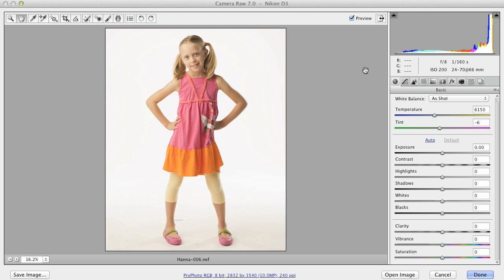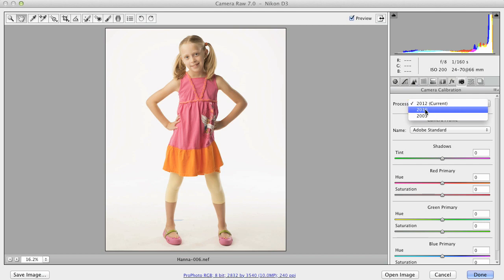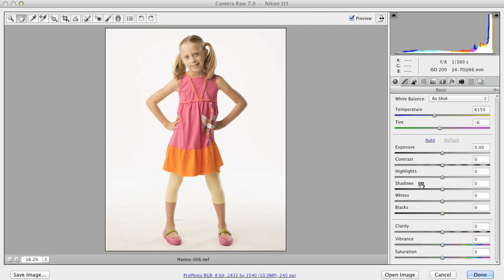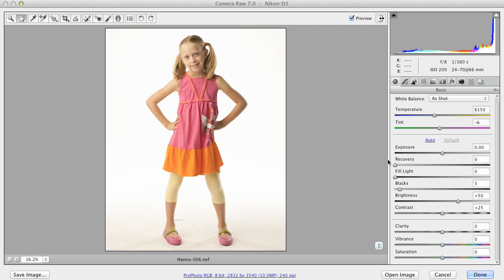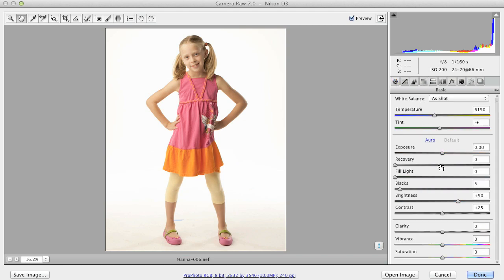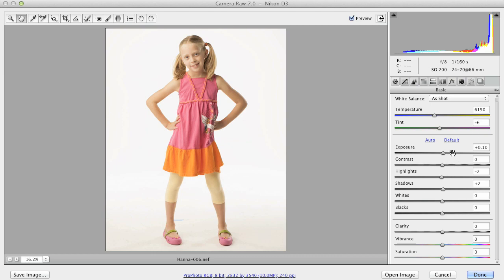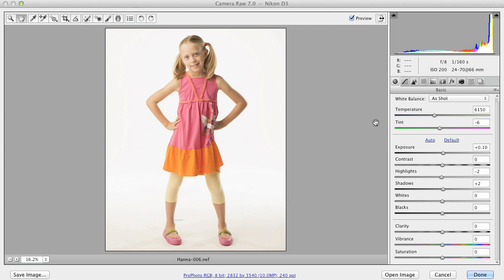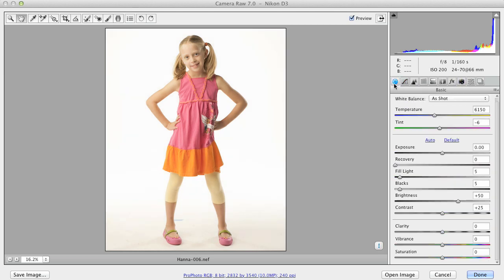4 Choosing A Process Version